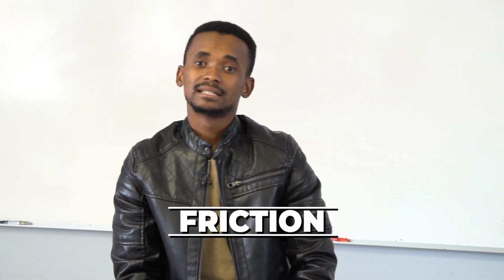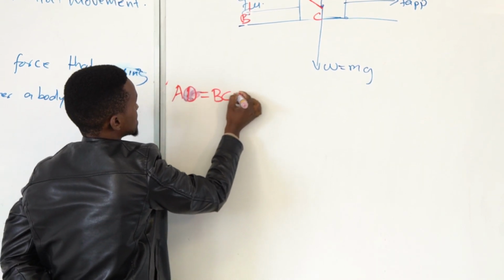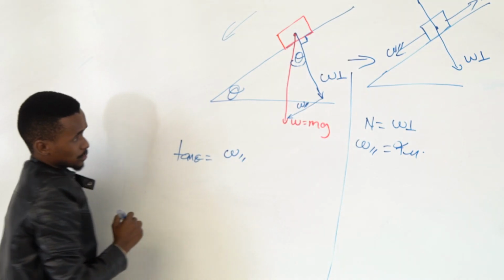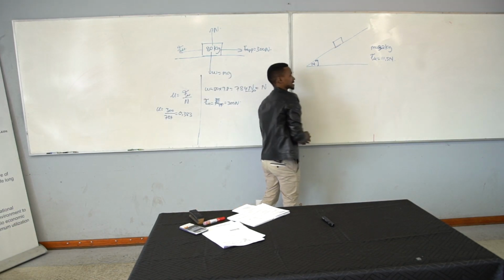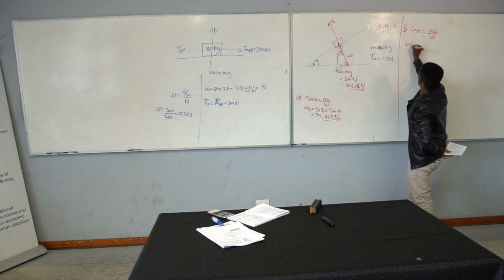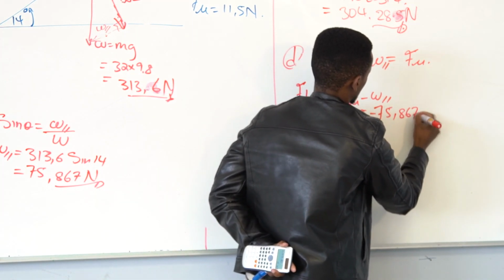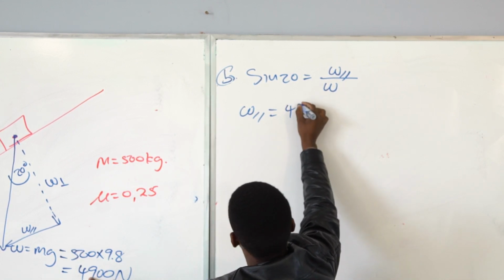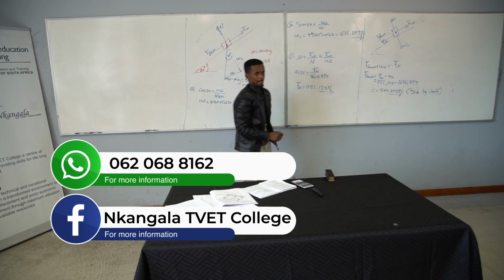TVET's COVID-19 Learner Support Program EP76 - ENGINEERING SCIENCE - N3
Topic: Friction